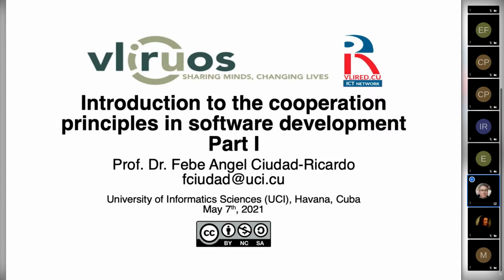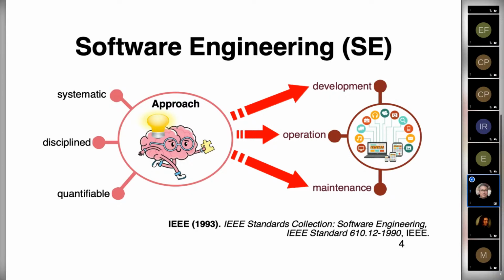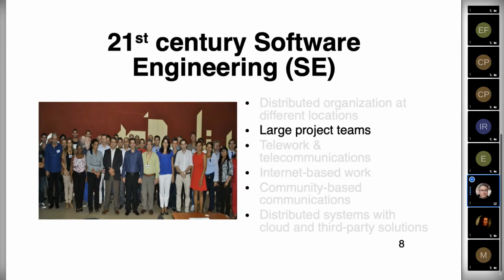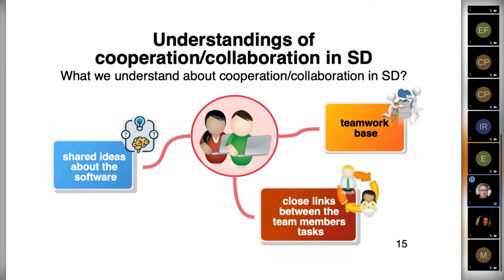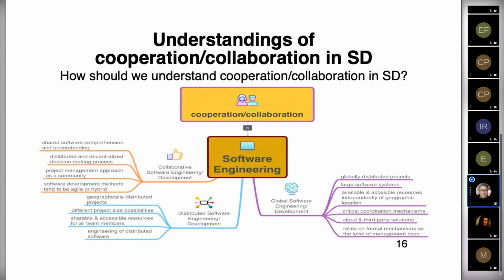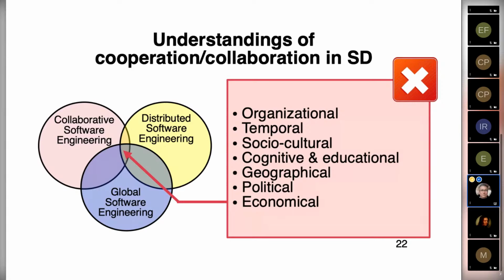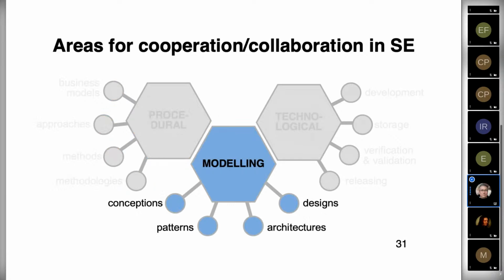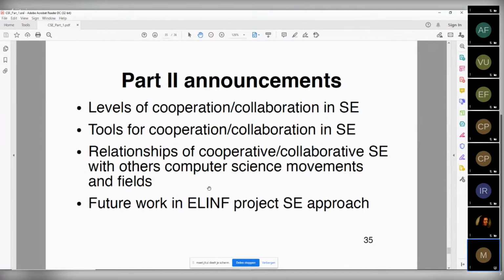Introduction to the cooperation principles in software development